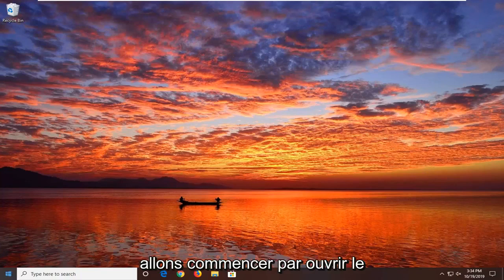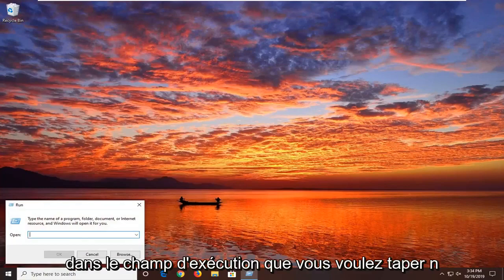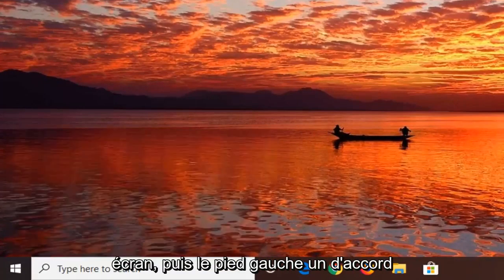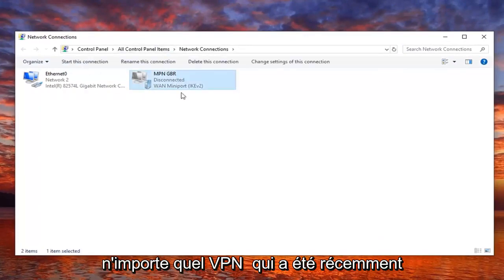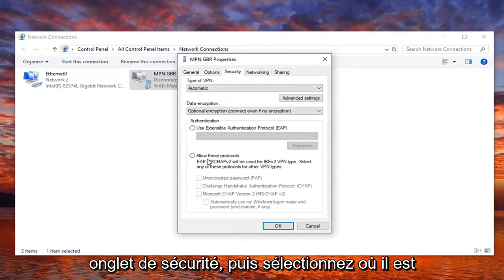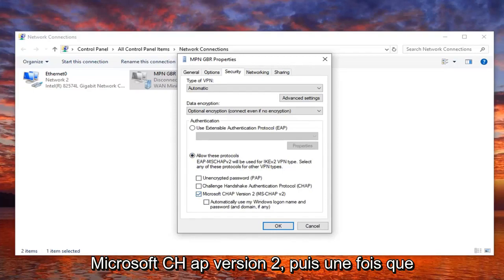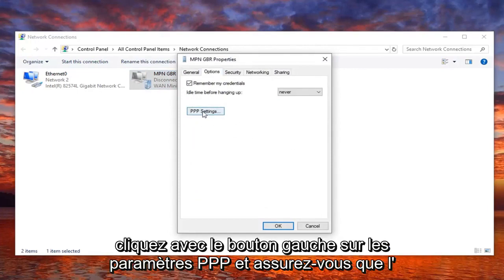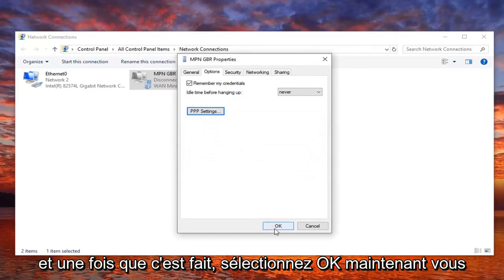Comment réparer l'erreur VPN 789 Échec de la connexion L2TP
Comment réparer "la tentative de connexion L2TP a échoué car la couche de sécurité a rencontré une erreur de traitement"

Une connexion L2TP utilise le protocole de tunnellisation de couche 2 et est principalement utilisée pour prendre en charge les réseaux privés virtuels. Un réseau privé virtuel (VPN) est utilisé pour masquer l'origine de la connexion en reflétant la connexion sur un serveur situé dans une zone différente de l'origine de la connexion. Cela peut aider de nombreuses personnes à cacher leur emplacement à certains sites Web afin de contourner certaines restrictions de sécurité.

Cependant, tout récemment, de nombreux rapports sont arrivés où les utilisateurs sont incapables d'établir une connexion VPN et une erreur "La tentative de connexion L2TP a échoué car la couche de sécurité a rencontré une erreur de traitement lors des négociations initiales avec l'ordinateur distant" L'erreur est renvoyée tout en essayant de le faire. Dans ce didacticiel, nous discuterons des raisons pour lesquelles il se déclenche et fournirons également des solutions viables pour le réparer complètement.

Si vous utilisez un VPN et que vous recevez l'erreur 789 du VPN Windows 10 qui indique : « La tentative de connexion L2TP a échoué car la couche de sécurité a rencontré une erreur de traitement lors des négociations initiales avec l'ordinateur distant », les causes peuvent se trouver dans votre système .

Cette erreur apparaît lorsque votre système n'est pas correctement configuré pour se connecter à un serveur L2TP, ainsi la tentative de connexion échoue avant même que vous n'établissiez une connexion avec le serveur.

C'est aussi lié à une configuration incorrecte de votre système d'exploitation comme Windows 10 dans ce cas. Cette erreur générique est générée lorsque la négociation IPSec échoue pour les connexions L2TP/IPSec.